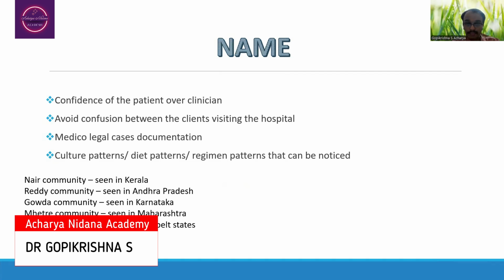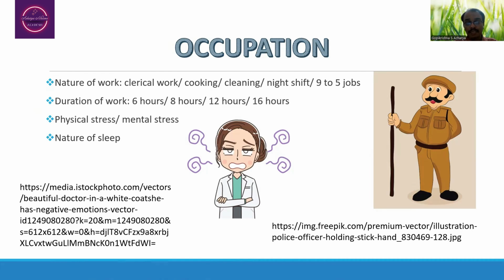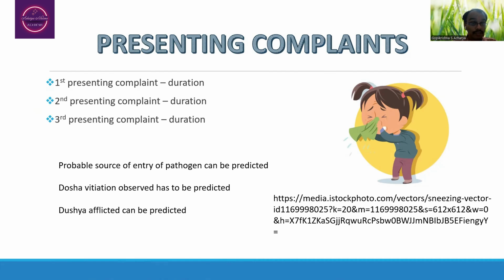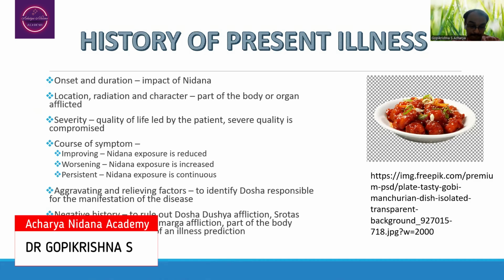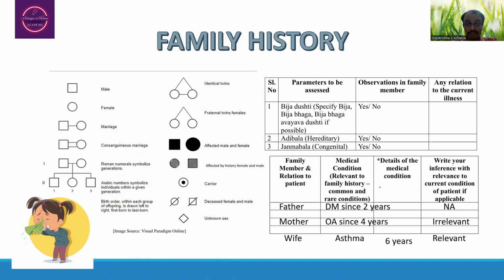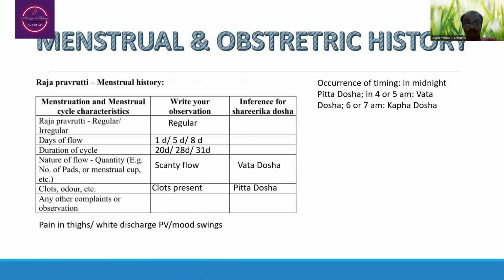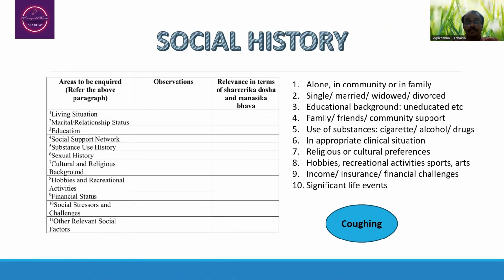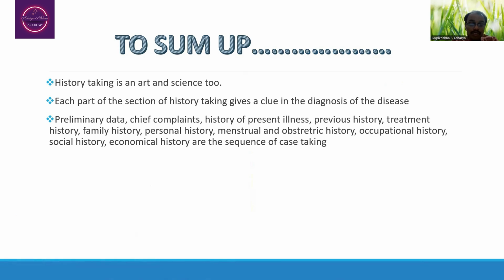Structured case sheet history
Wishing all members of ANA community a happy International Yoga Day.

Case history taking is an art as well as science. To arrive at an accurate diagnosis of the disease we have to be thorough with method of case taking, its significance in understanding Ayurveda fundamentals. This video discusses the various aspects of case taking with sufficient examples based on the case record format.

1. What are the major key takeaways from this video? Mention in the comment box below.
2. What is the one video that you would like to see in this channel? Mention in the comment box below.
3. Spread this video to maximum number of true Ayurveda learners or true Nidana learners so that we can make huge movement out of this small message.